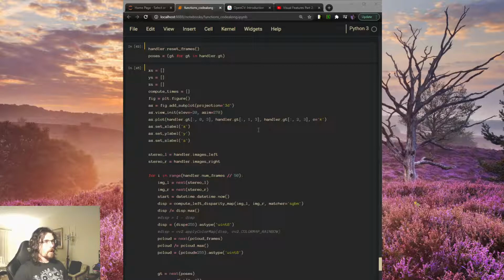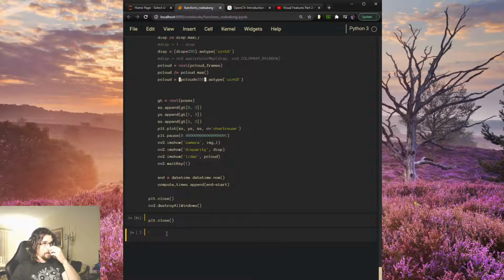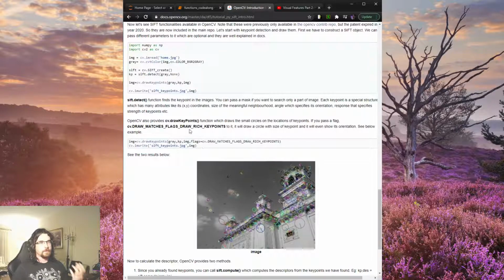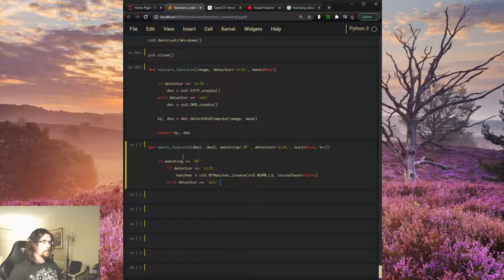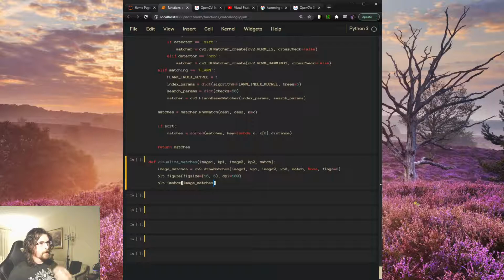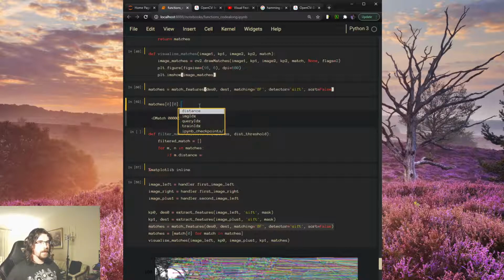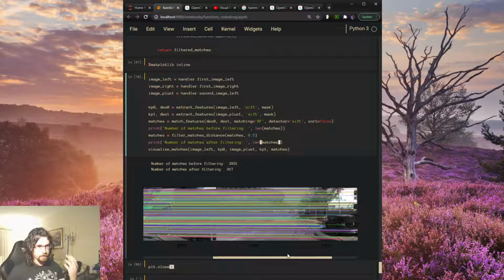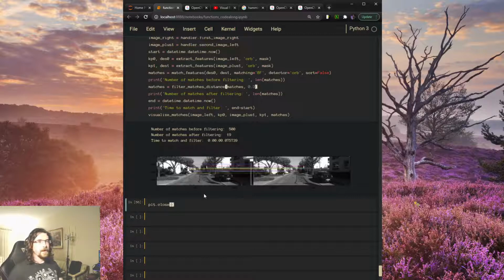KITTI Odometry with OpenCV Python - Pt.4 - Feature Detection & Matching w SIFT (Autonomous Vehicles)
Part 4 of a tutorial series on using the KITTI Odometry dataset with OpenCV and Python. In this video, I walk through the process of detecting and matching features using SIFT, and filtering matches based on the Lowe ratio test.